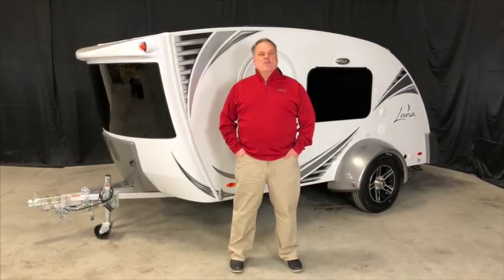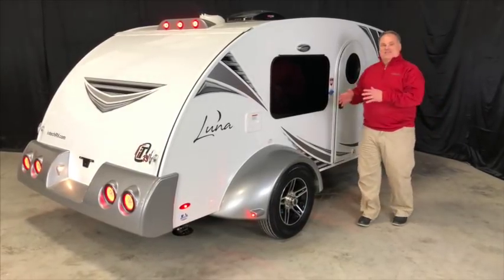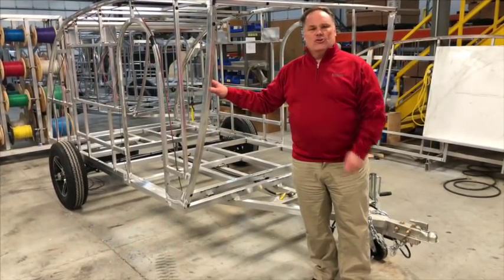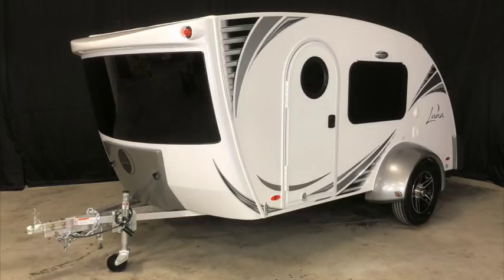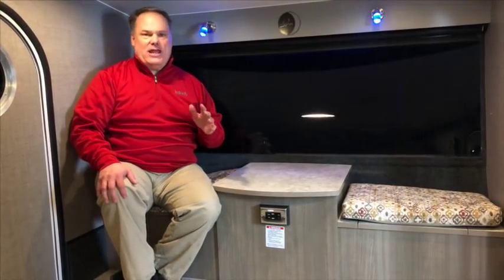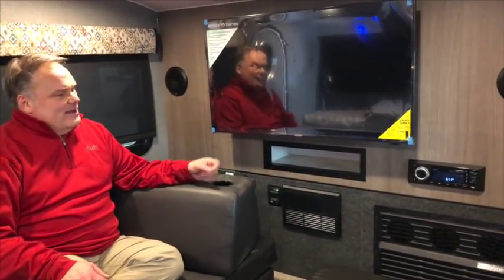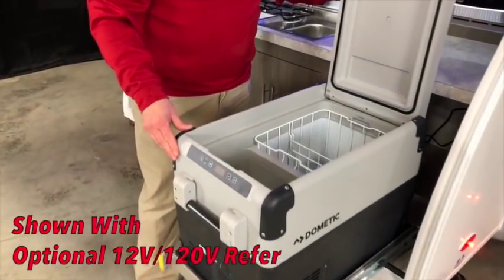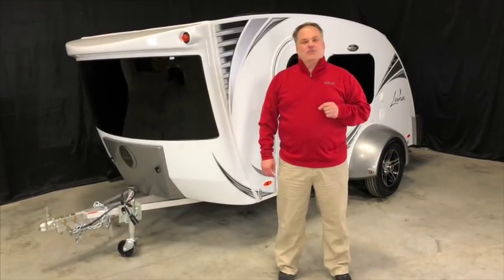inTech Luna Walk-Around